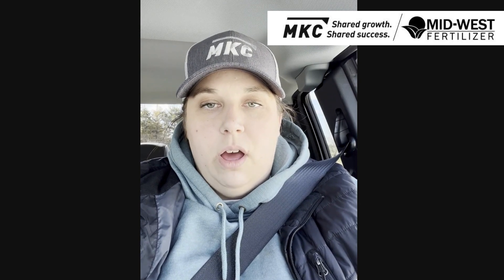Market Insights | Automated Fuel Deliveries